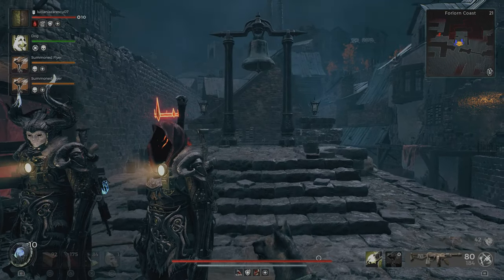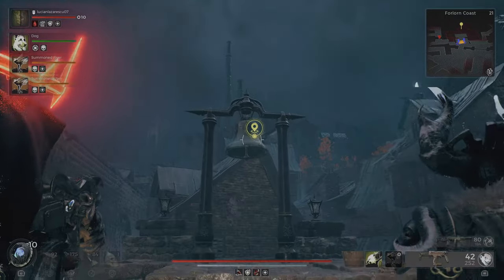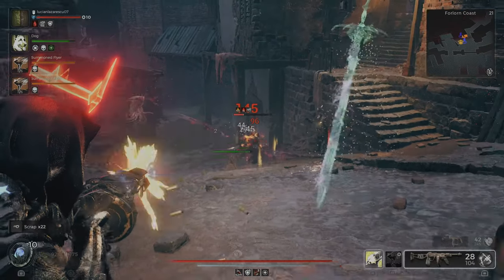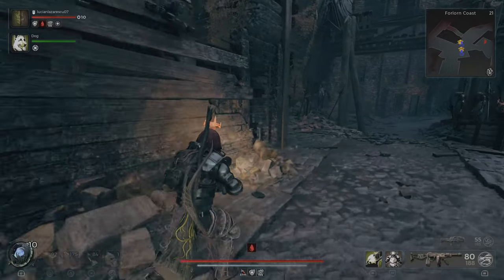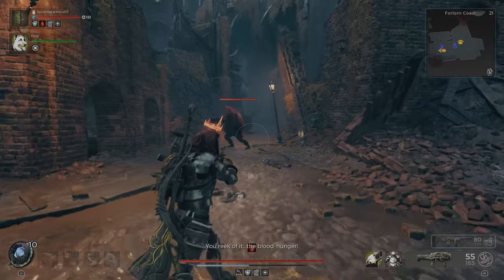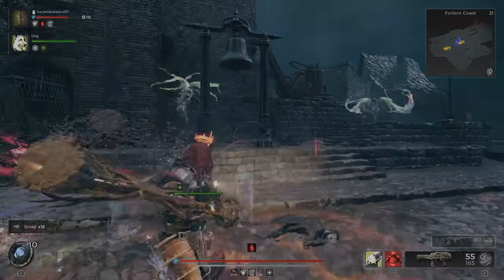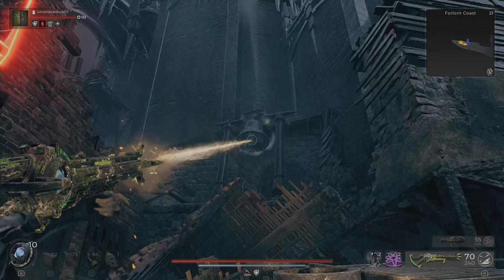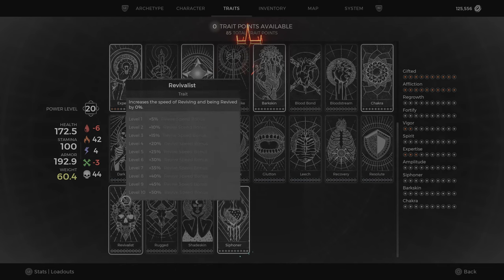How to get the DARK PACT TRAIT - Remnant 2 The Forgotten Kingdom DLC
This is how to get the Dark Pact Trait in Remnant 2 The Awakened King DLC

TIMESTAMPS:
0:00 - Bell 1
1:13 - Bell 2
2:29 - Bell 3
2:59 - Dark Pact Trait